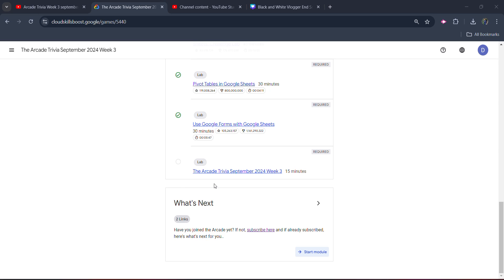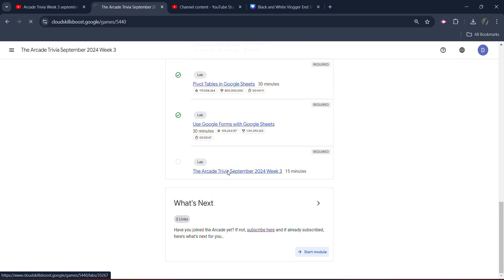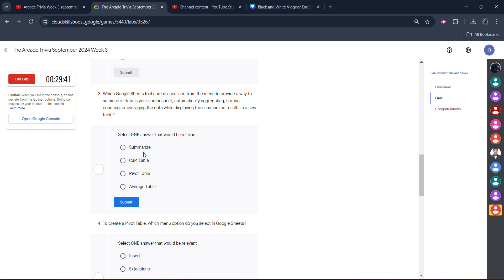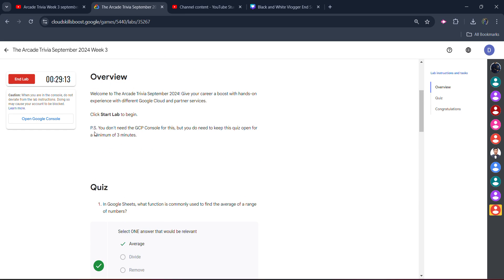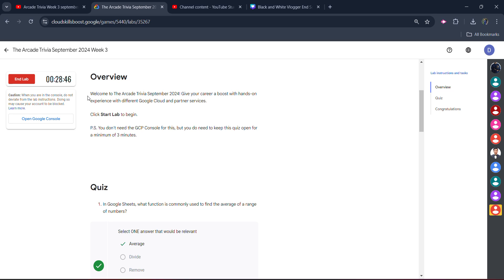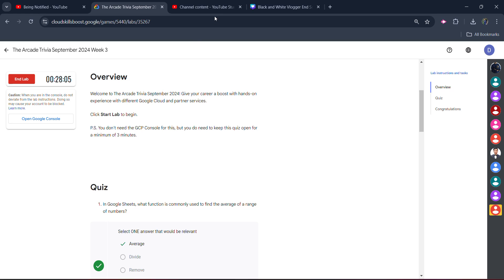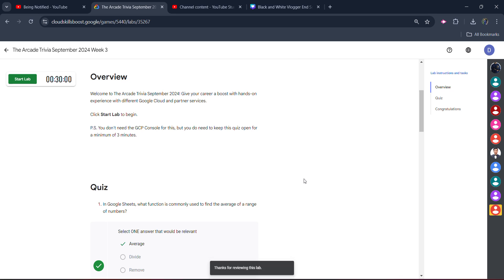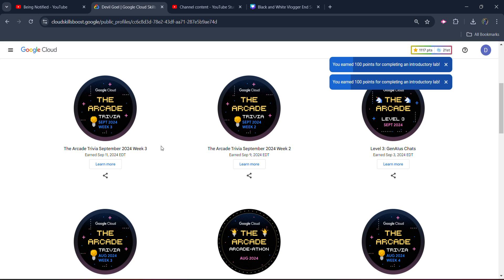The Arcade Trivia September 2024 Week 3 Lab solution || Free Google goodies and swags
Arcade season 2 is on it's half and on it's peak time to collect as many as possible arcade points, i.e. I will be providing you the solutions of all the Trivia September week 3 challenge 2024 labs, our Fourth lab is "The Arcade Trivia September 2024 Week 3  " this video covers the whole solution.

Query Solved:-
The Arcade Trivia September 2024 Week 3 Lab solution
Use Google Forms with Google Sheets
Pivot Tables in Google Sheets Lab solution
Analyze BigQuery data in Connected Sheets: Challenge Lab solution
Connected Sheets: Qwik Start Lab solution || GSP870 || Trivia week 2 September
BigQuery: Qwik Start - Console Lab solution
Creating a Looker Modeled Query and Working with Quick Start
Terraform Fundamentals lab Solution
Arcade Trivia September week 1
google cloud ready facilitator program 2024 solutions
qwiklabs
arcade facilitator